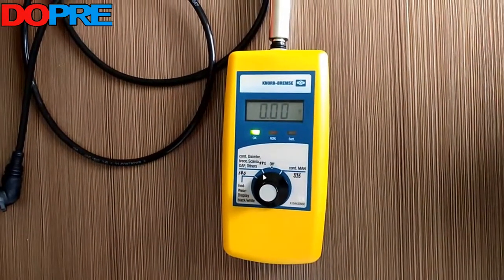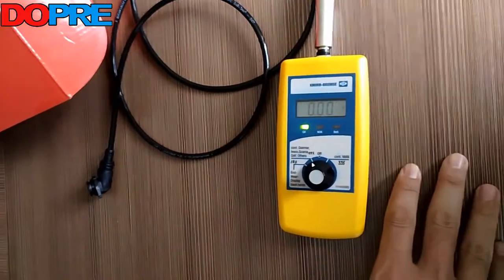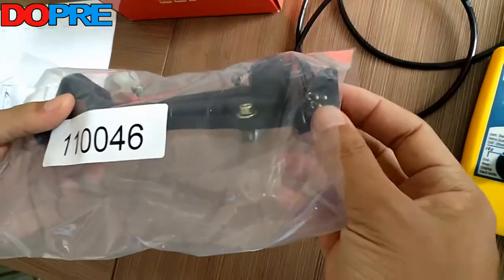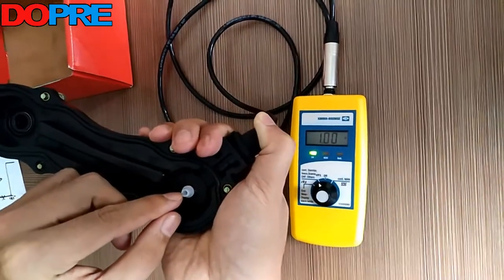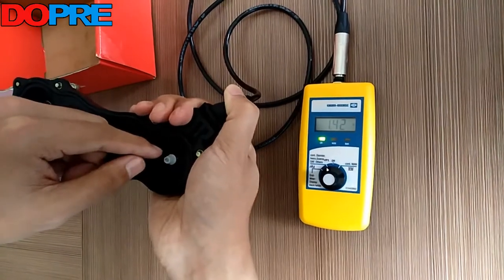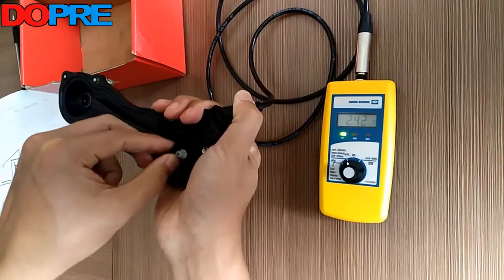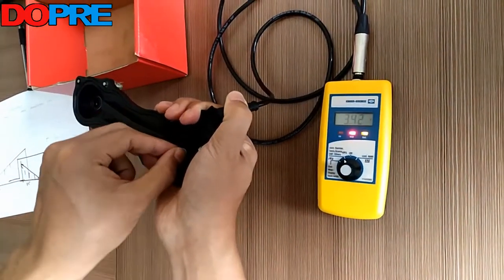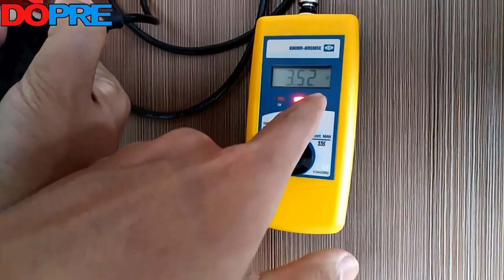Scania Benz DAF 3 cables sensors voltage test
Do you know how the Knorr 3 cables sensor work? Let Dopre explain to you. Initial voltage is 1V, 1 cycle rotation means 0.41V increased, brake pads 6mm worn out, when the voltage value is over 3.50V, the brake pads is worn out. Dopre 3 cables sensor voltage standard is same as OE, 100% inspected.